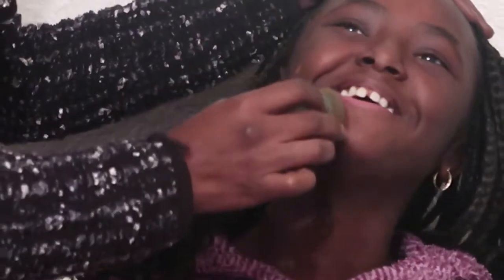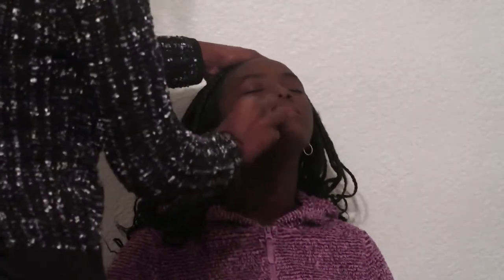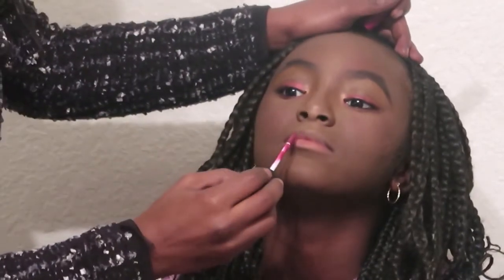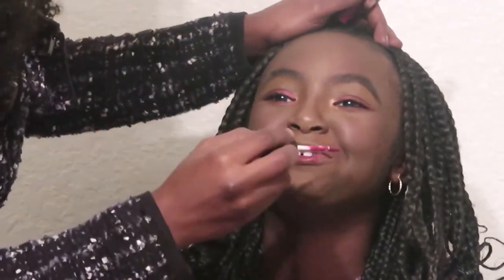I Gave Miyah a Make Over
mommylife //mylife